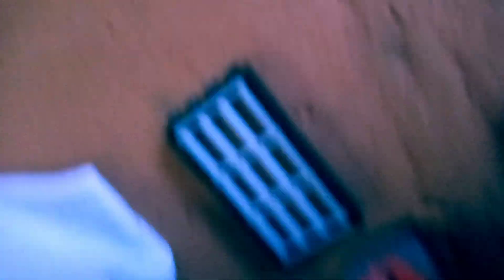Friday p2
day - (lost track)